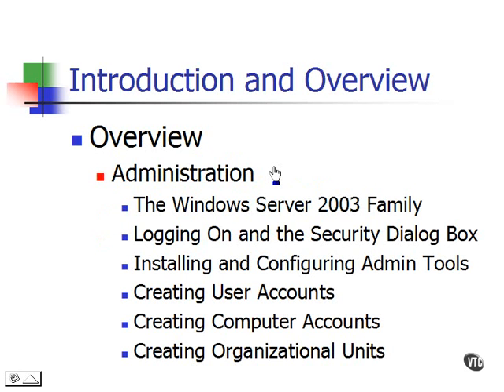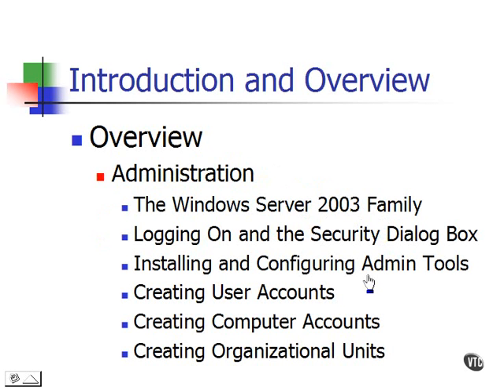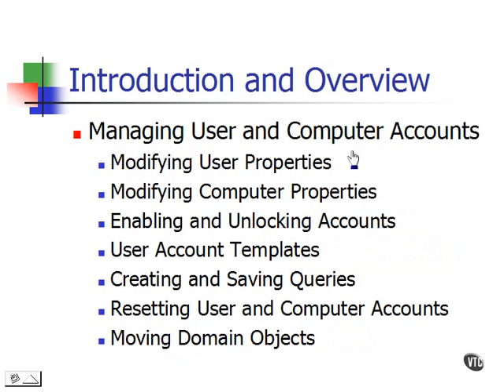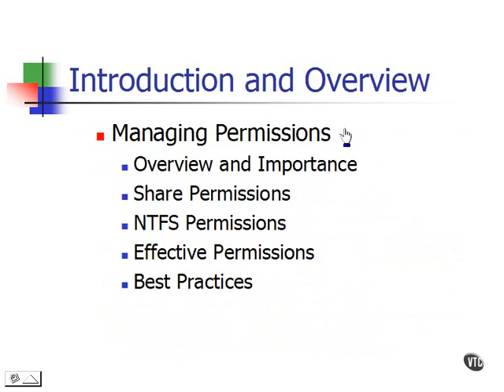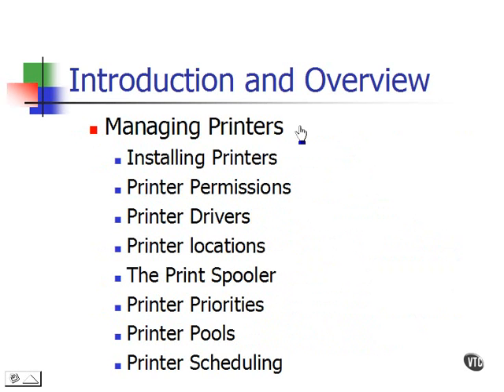public class abc